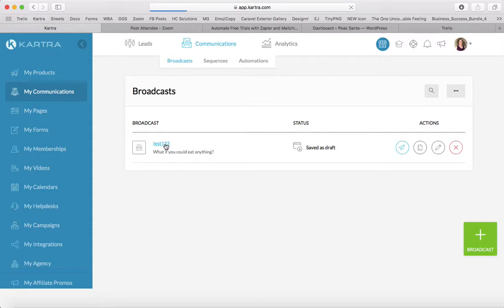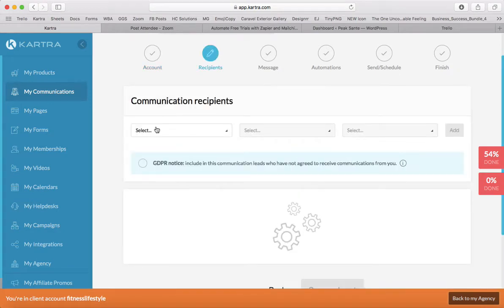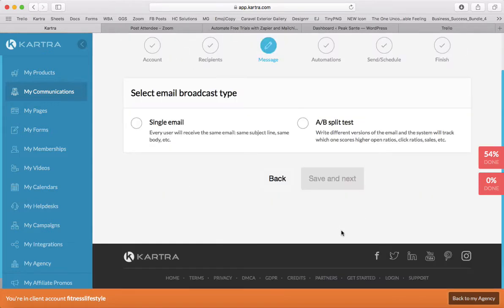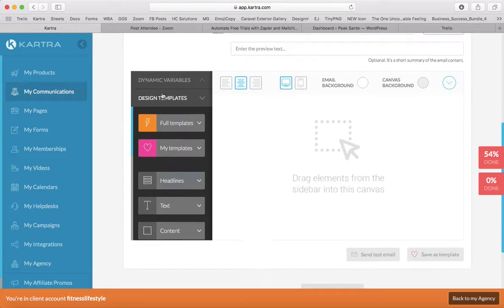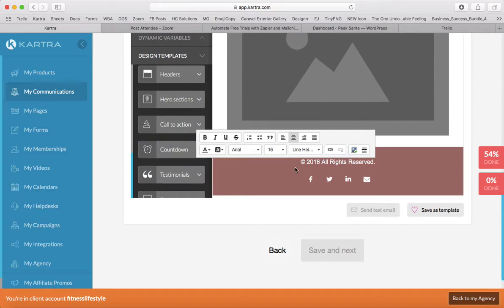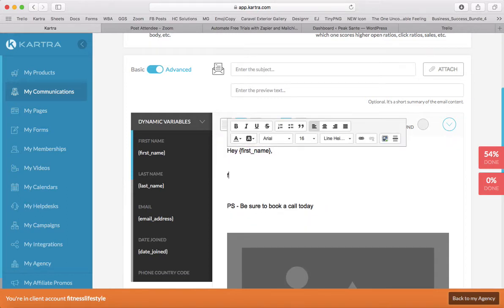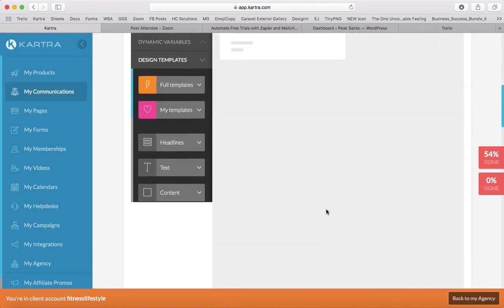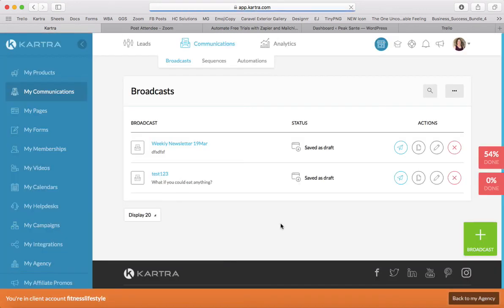Send a Broadcast in Kartra